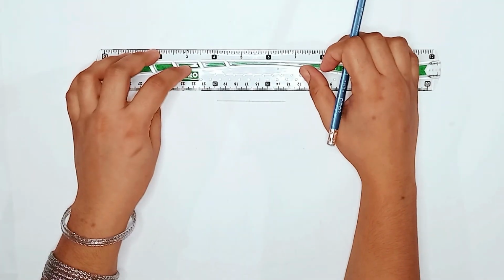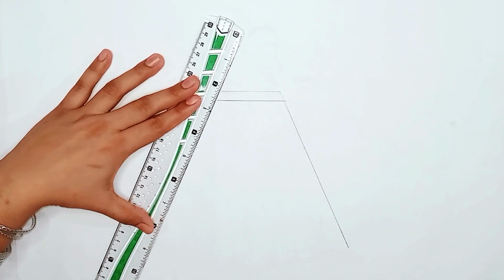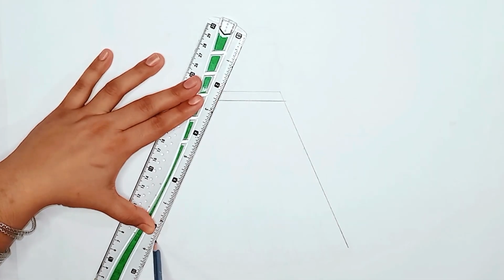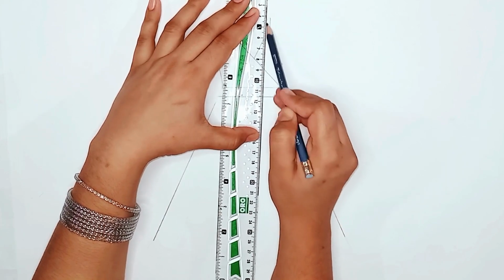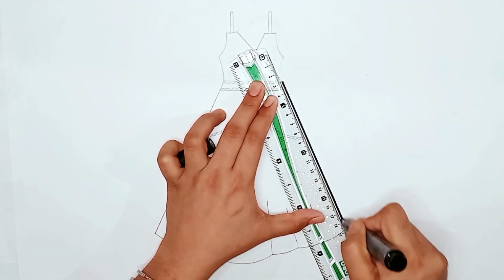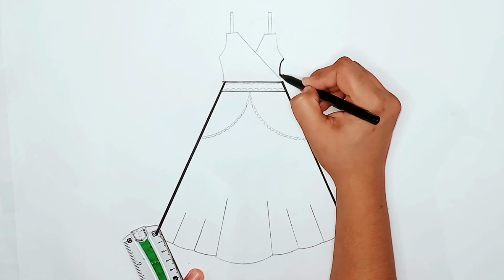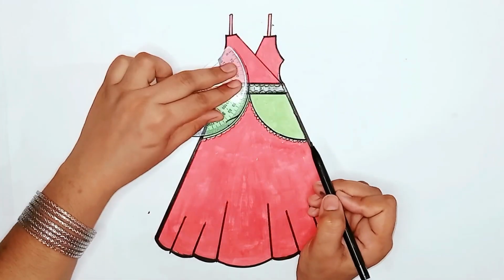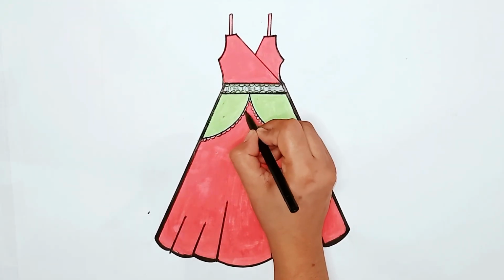Easy Barbie Doll Dress Drawing | Painting Drawing Art | Coloring for Kids and Toddlers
Hi Everyone!
Today I'm Drawing, Painting, Coloring a Barbie Doll Dress. In this video there are Red, and Light Green Colours.

Welcome to our Kids Art channel! In this video, we'll show you how to draw an easy Barbie doll dress step-by-step. Perfect for kids and toddlers, this fun painting and drawing tutorial will guide you through creating a stylish and beautiful dress for your Barbie doll. Grab your crayons, markers, or paints, and join us on this creative journey. Let's make a fabulous outfit for Barbie together. Happy drawing and coloring!